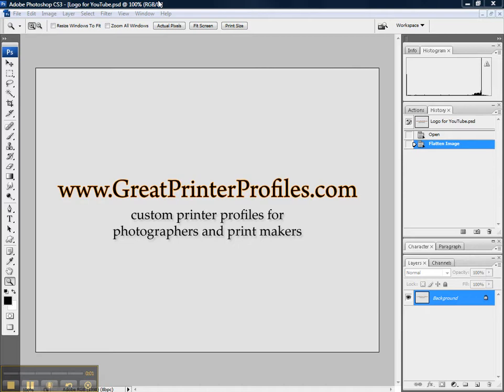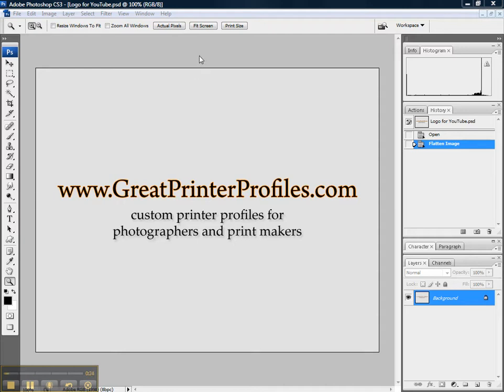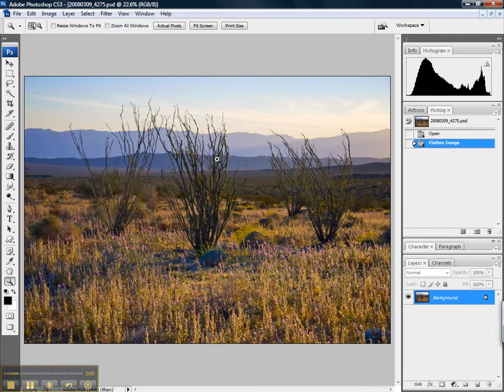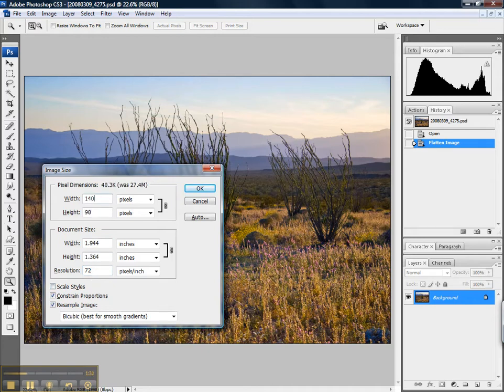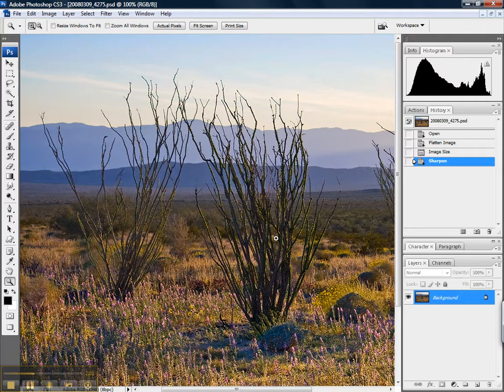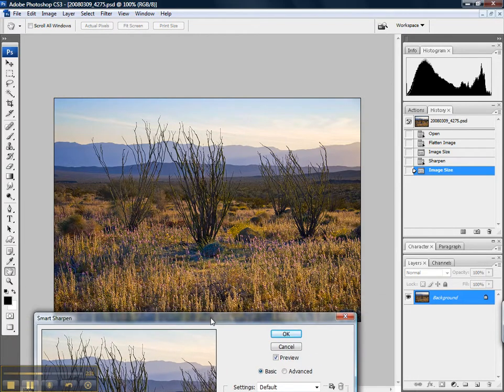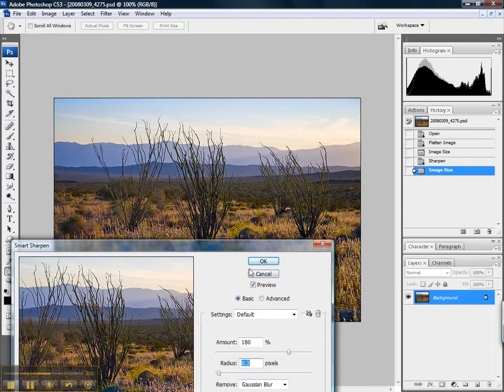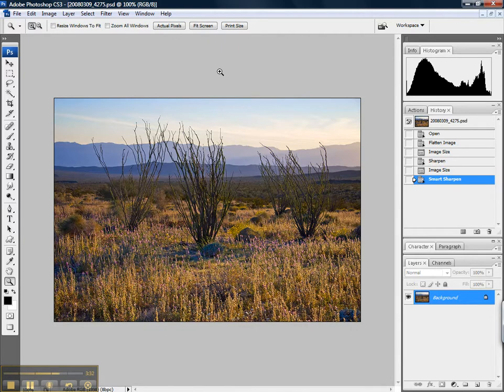Sharpening Images for the WWW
Learn how to simply and quickly optimize sharpness for images destined for the web. A big thanks to my friend Marc Adamus for creating and sharing this technique.